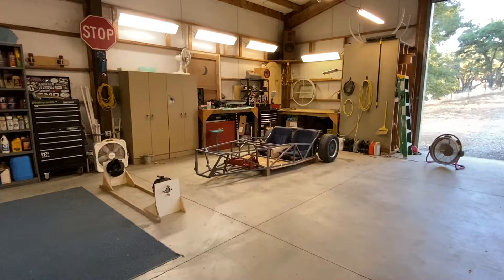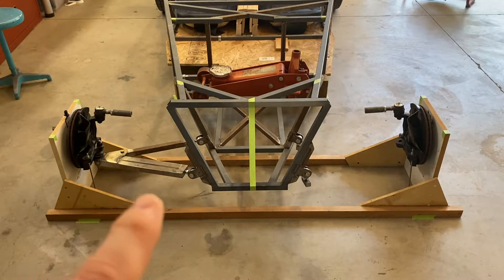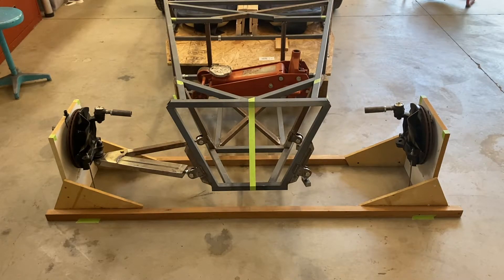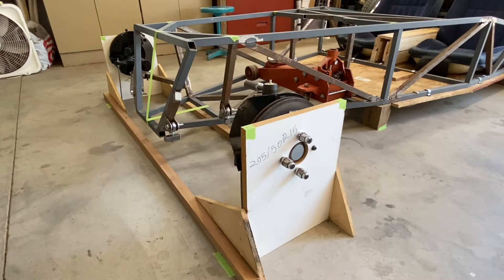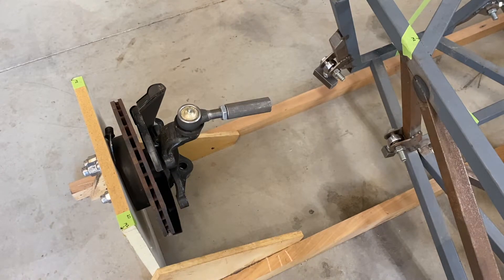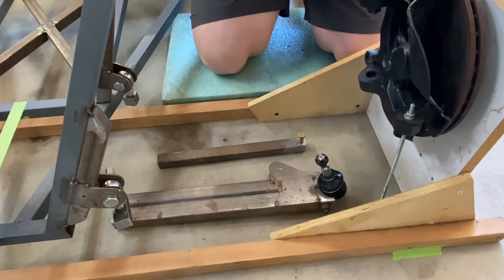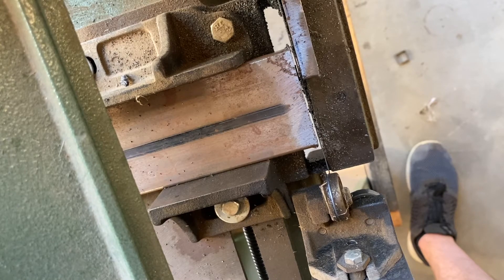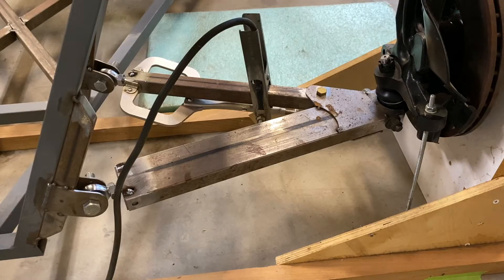EP3 Scratch Built Lotus 7 - Front Suspension Part 1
Part 1 of front suspension build.
Lower control arm kit from Kinetic Vehicles